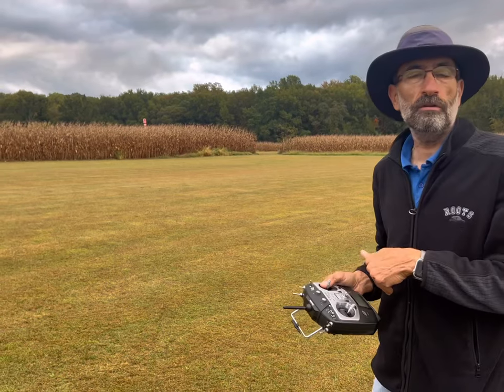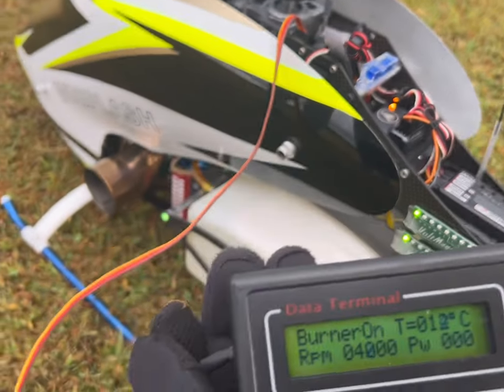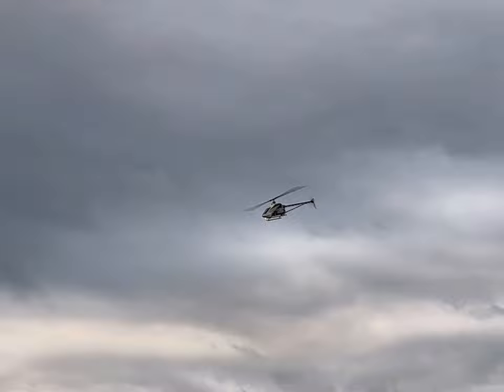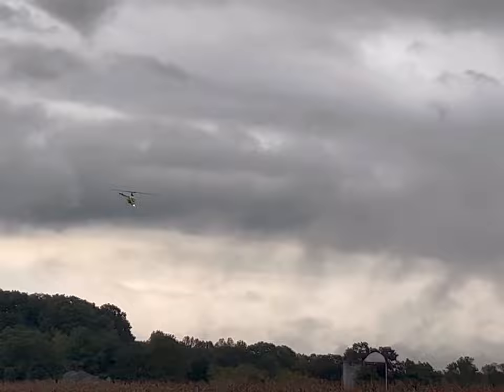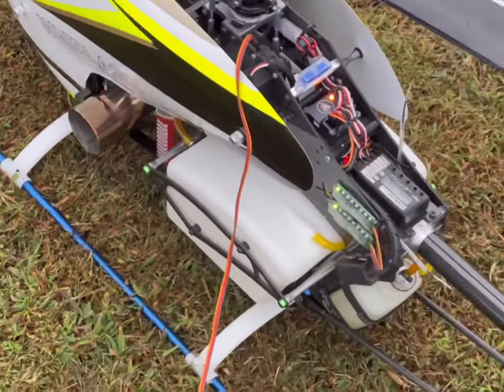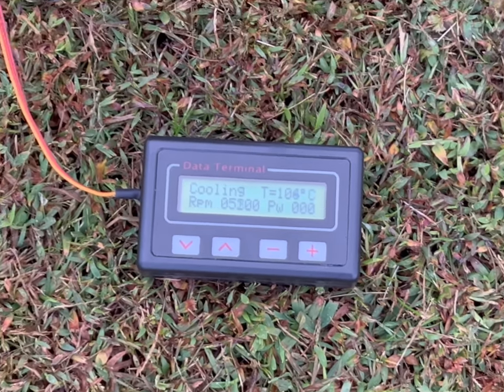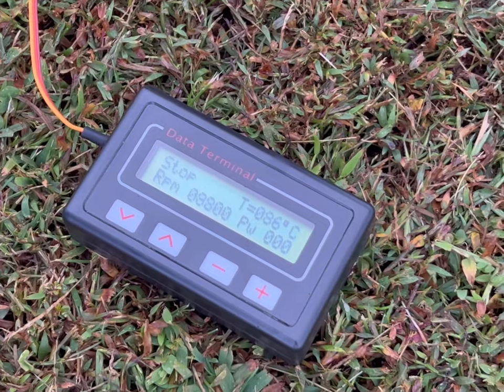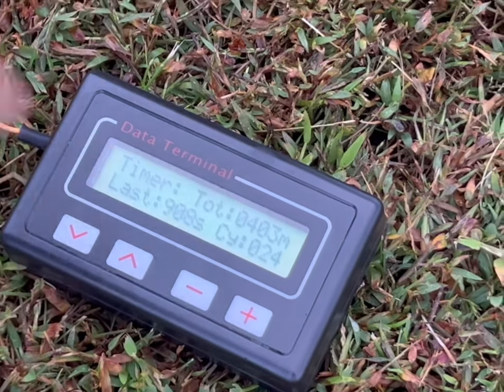How a Turbine engine works in an RC Helicopter.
Turbine Whiplash 700
Explanation on How it works and the dynamics involved in its procedure for flight.
Pilot: Raja Bortcosh
Heli: MA 700 Turbune walk through.
Location: Robbie Campbell Memorial field
Date: September 2022 fun fly..